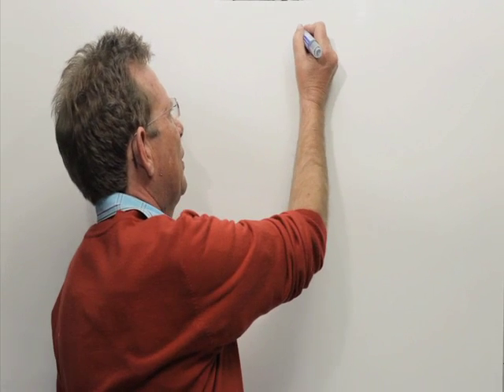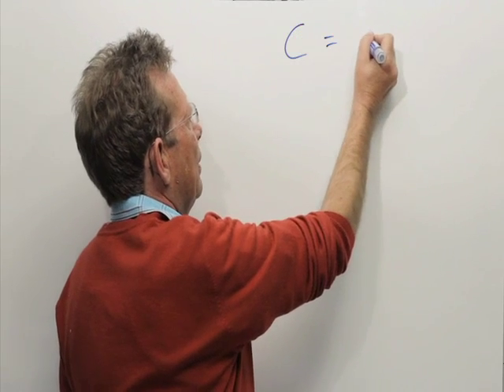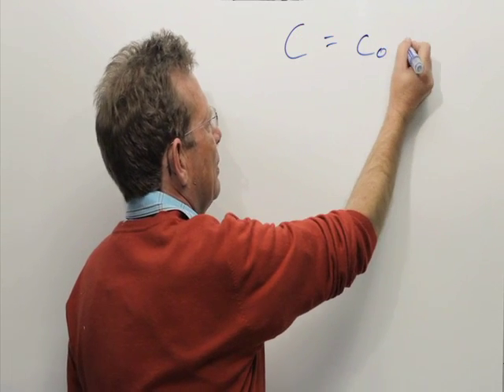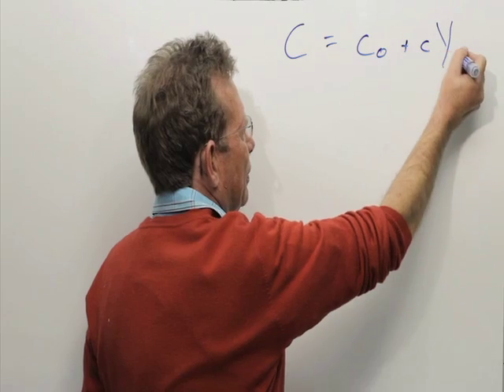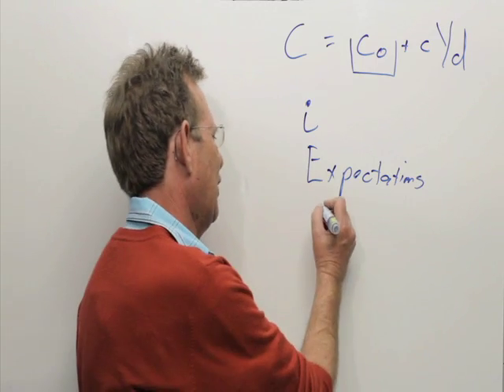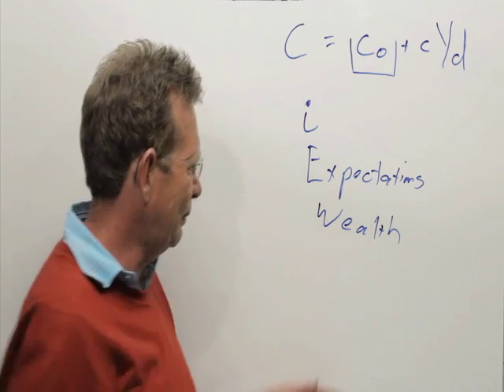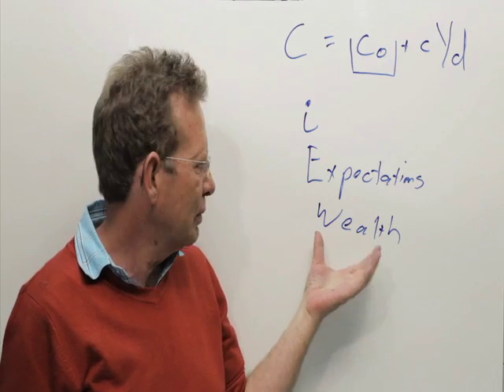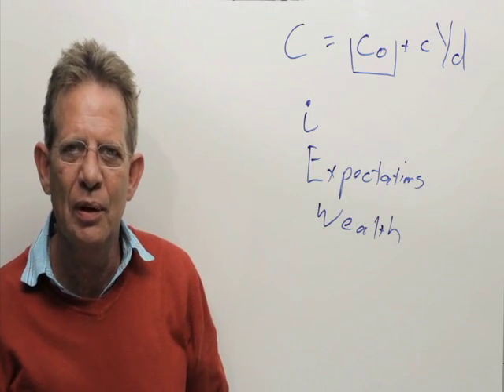Autonomous consumption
There is also a part of consumer spending that is not influenced by the level of income.This is known as autonomous consumption.

Autonomous consumption therefore means that part of consumption spending that is independent from the level of income and reflects the influence of the non-income determinants on consumption expediture